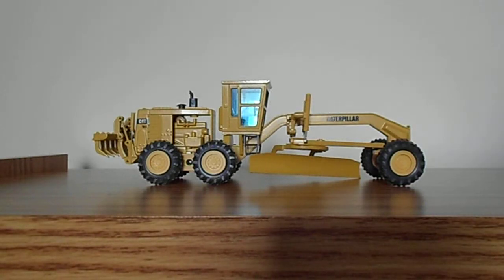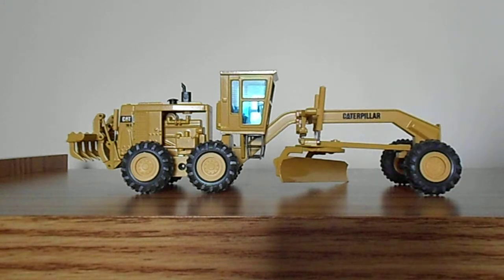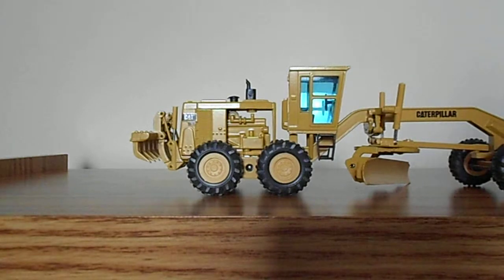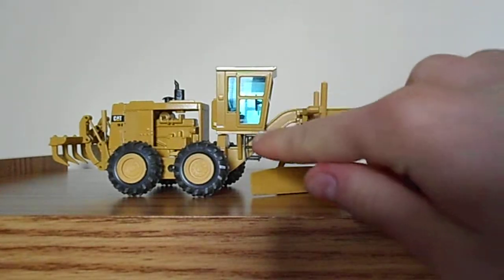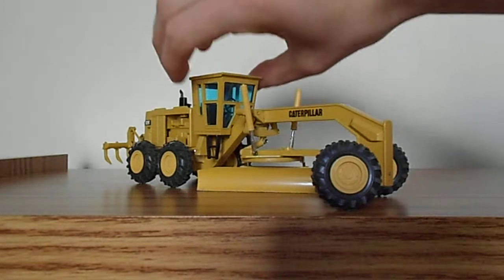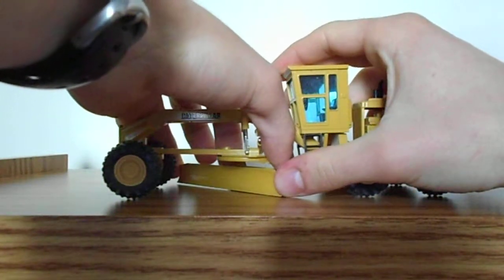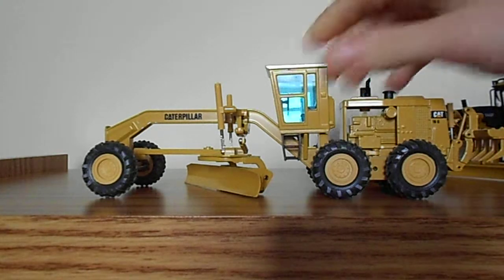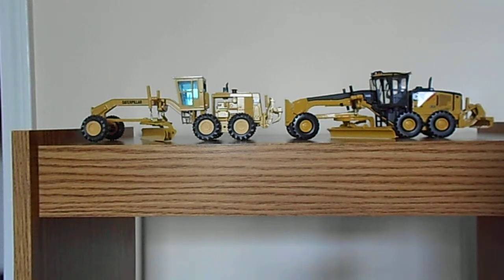NZG Caterpillar 16G Grader